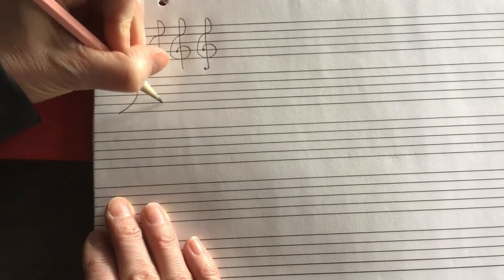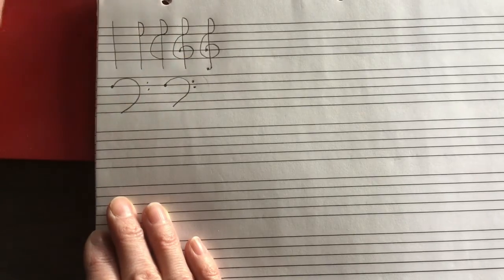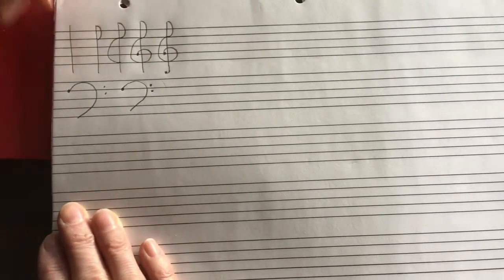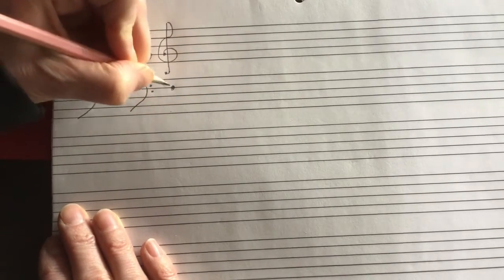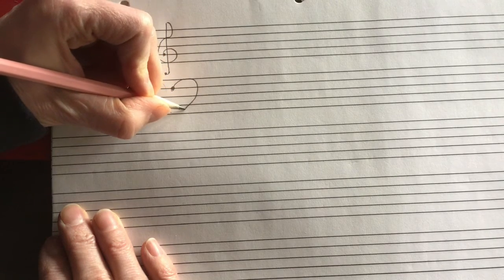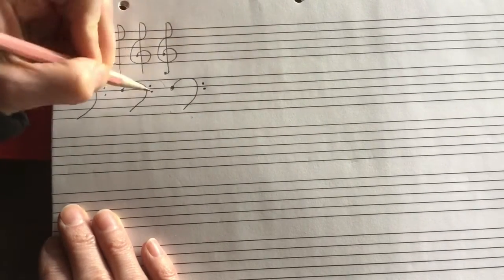Recorder Unit Drawing the Treble Clef (and bass clef)